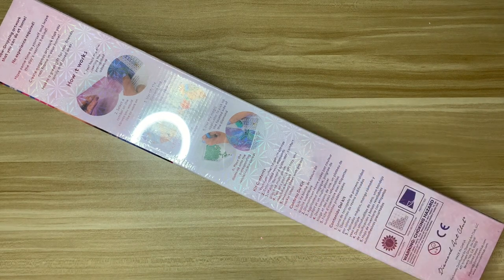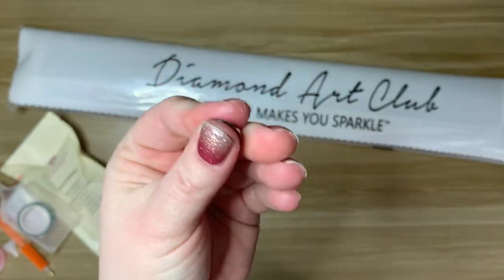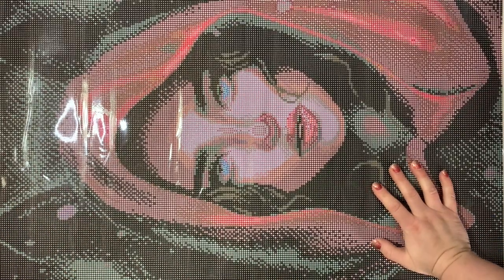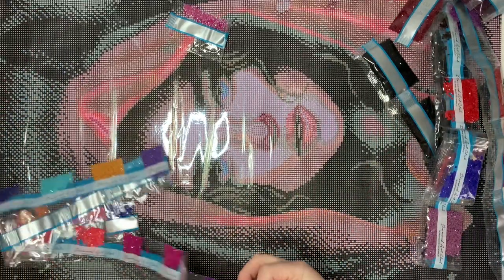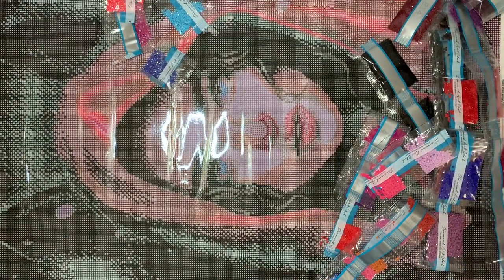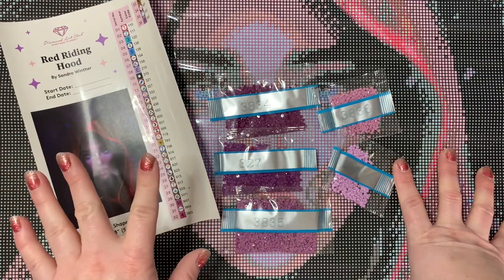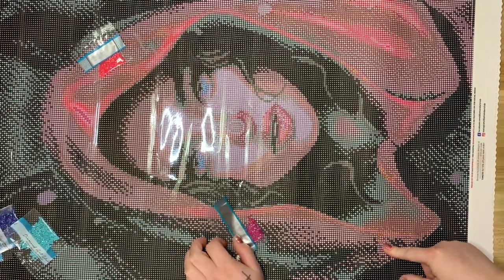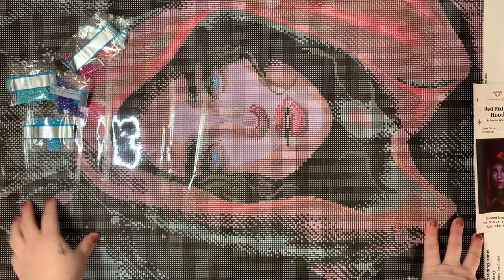Diamond Painting Unboxing l "Red Riding Hood" from Diamond Art Club l With A Close Look At Her Face!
When I saw the preview of this kit I thought it was absolutely gorgeous! When I looked closer I had some questions about the rendering, specifically her face. I'm hoping it doesn't come out looking too purple or like she has a bruised face. What do you think?